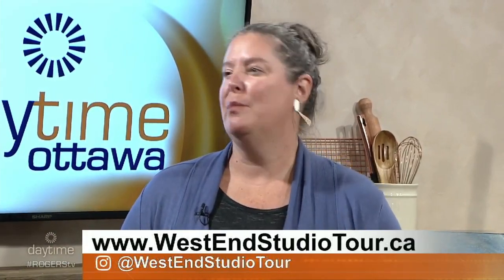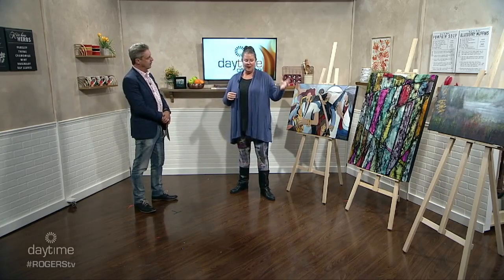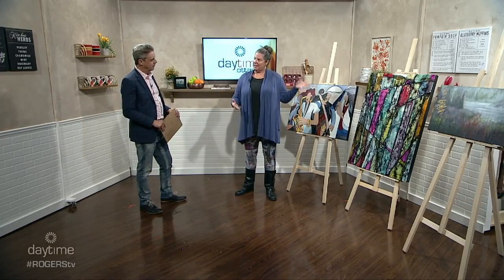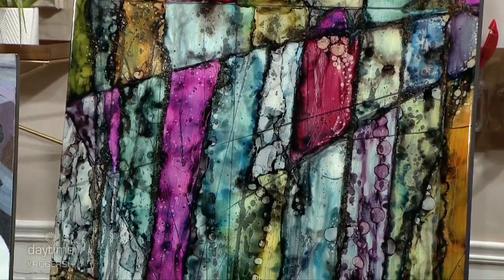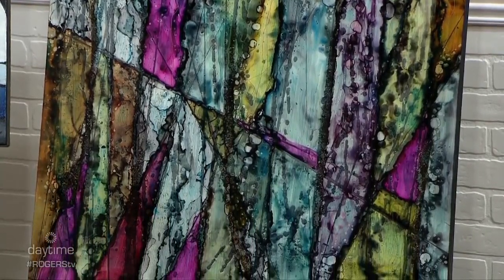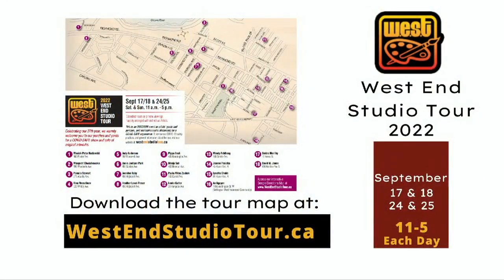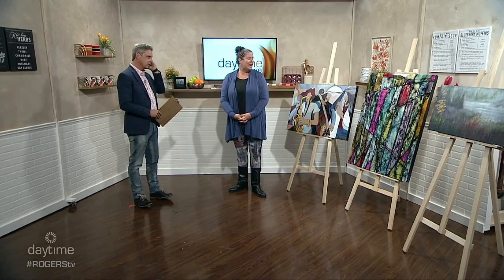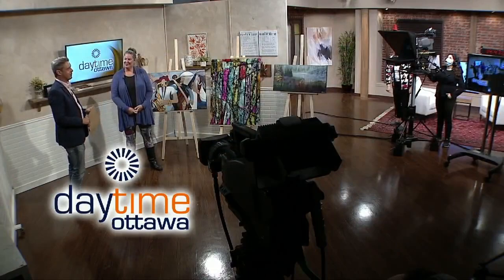West End Studio Tour - Fall Version | Rogers tv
Pamela Stewart, artist member of the West End Studio Tour, shares details on this fall's event.